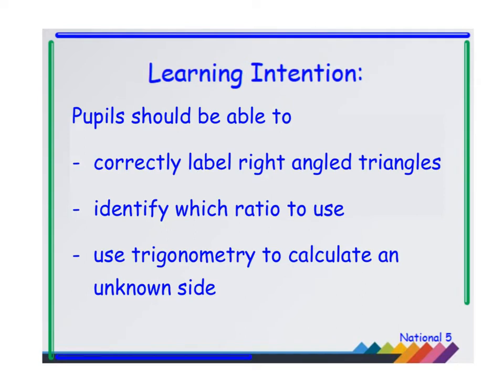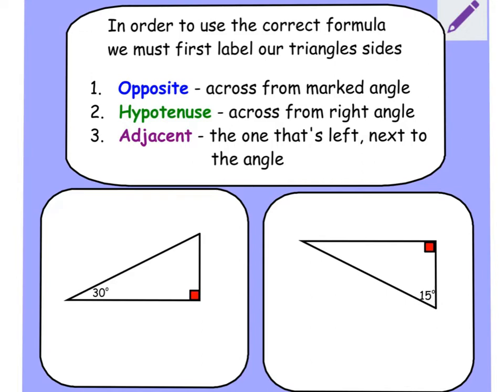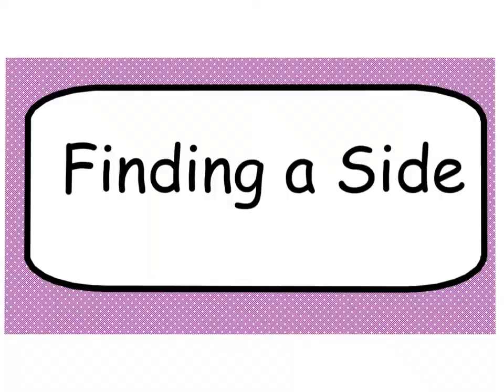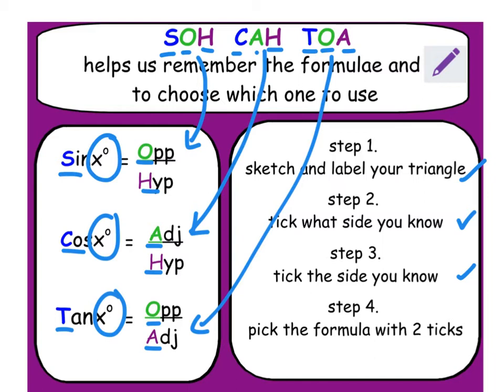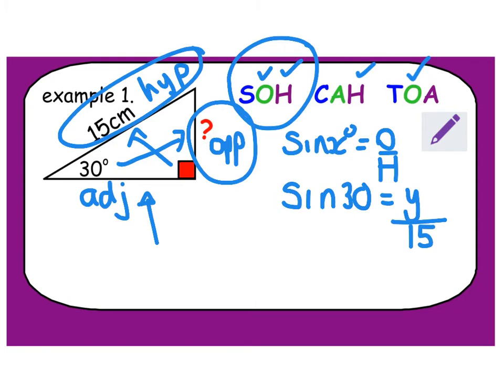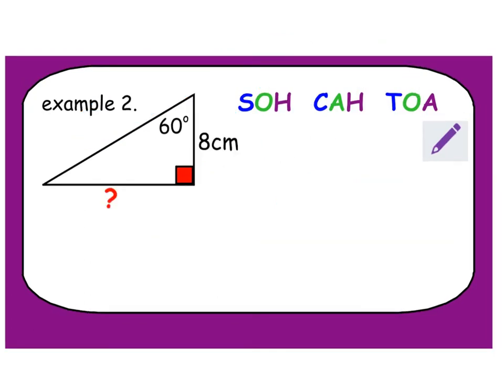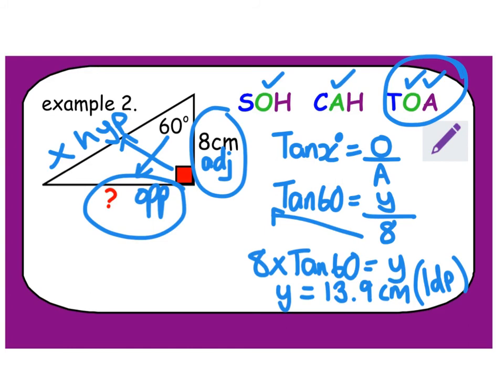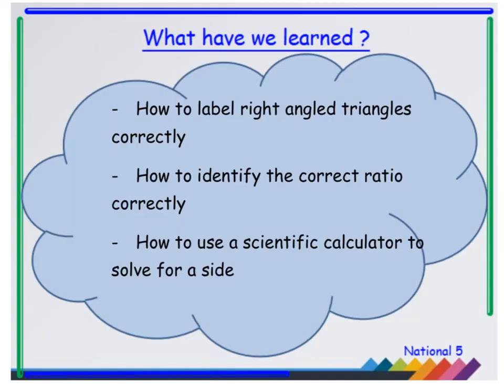Right angked trigonometry - finding a side sohcahtoa